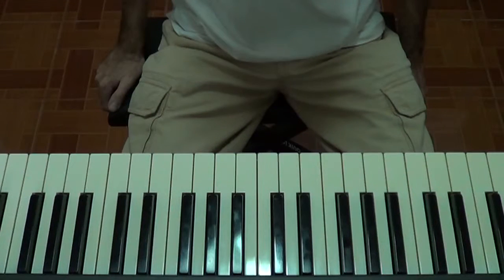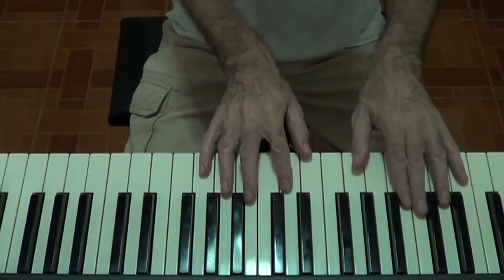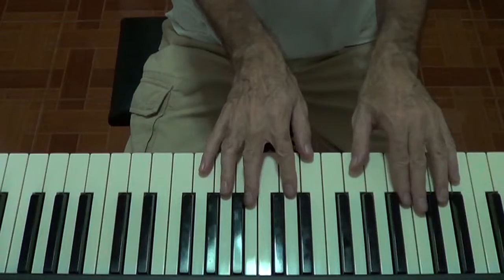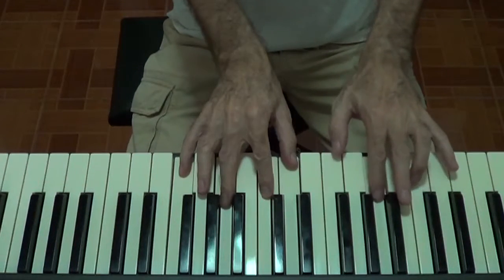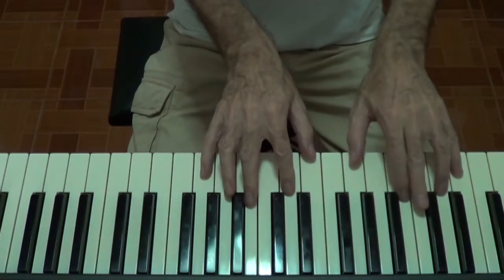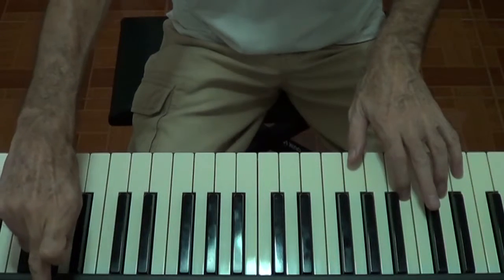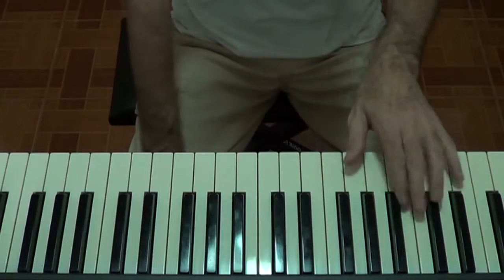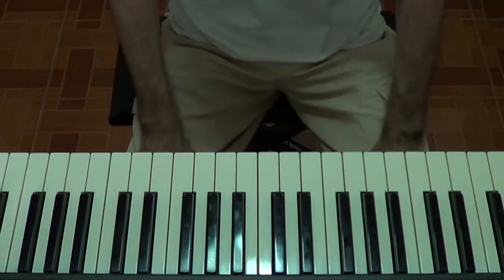L 88 seventh chords in both hands 8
In piano lesson no 88 you will learn how to play and practice all the third inversion seventh chords in your right hand with arpeggios in the left hand and move up and down the C major scale and harmonize the scale.